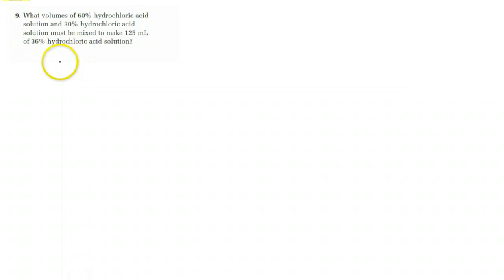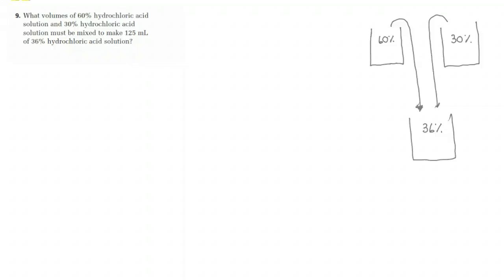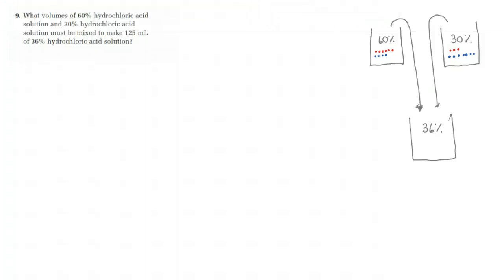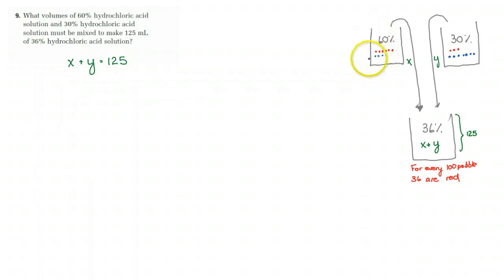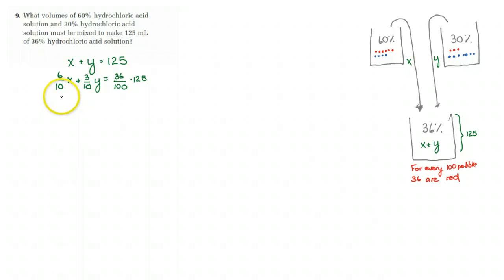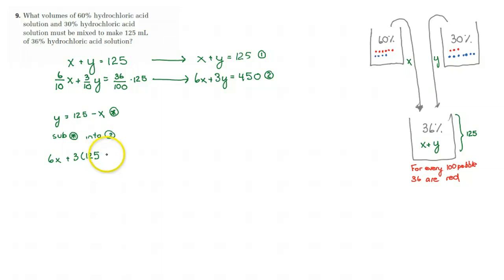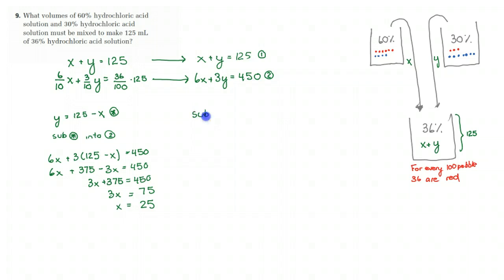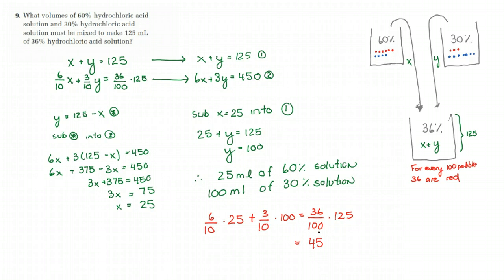Dec Exam Reivew 2013 - Percentage Solution Problem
Systems of Equations - Finding amount of percentage Solution.